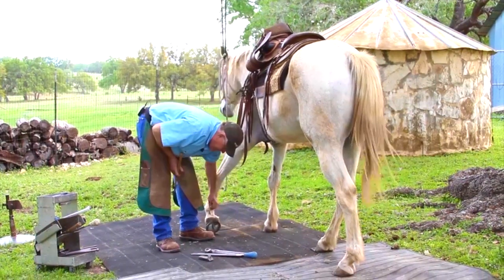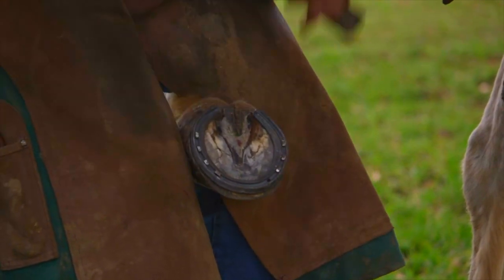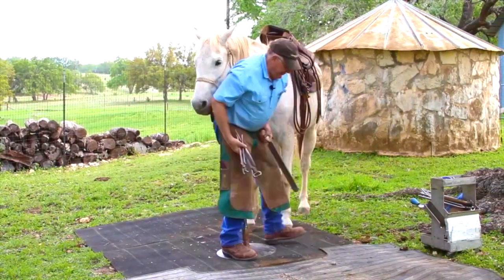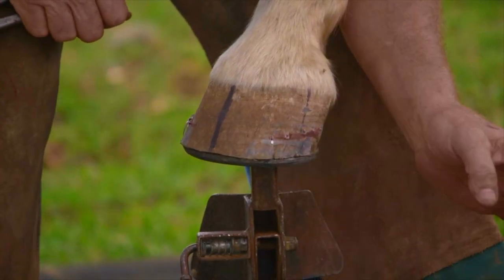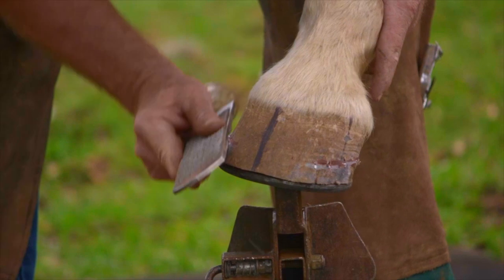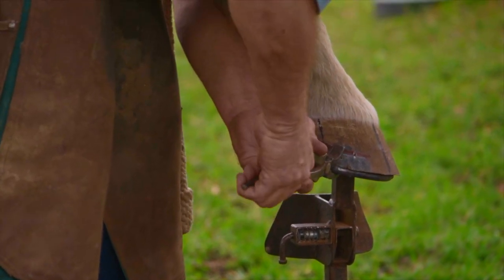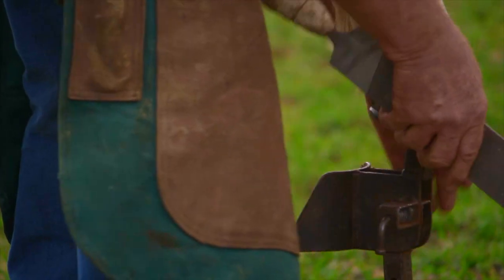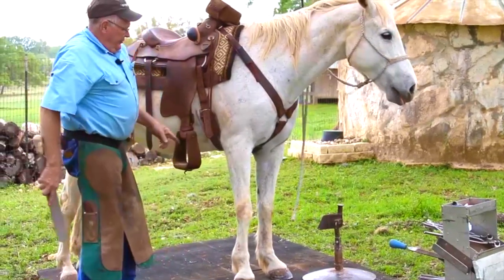Horseshoeing with HoofTalk: Lesson 18 How to Block Nails and Clinch.